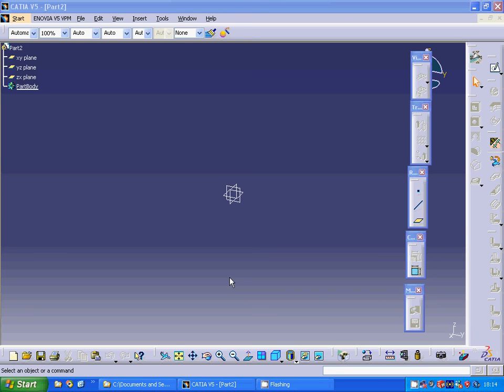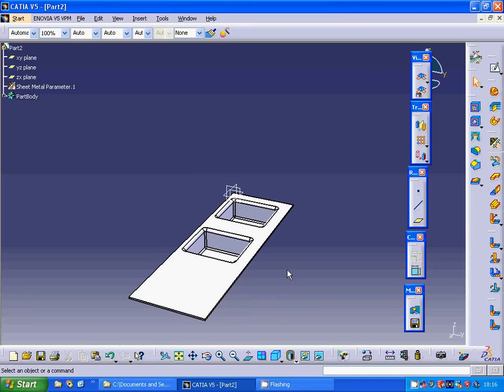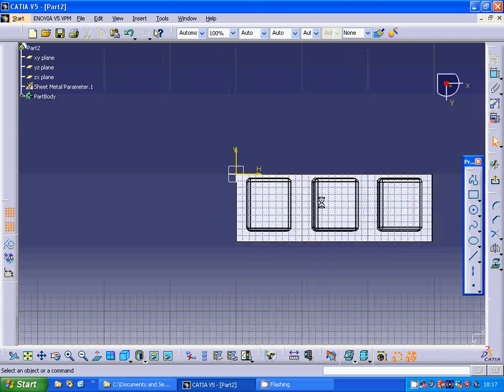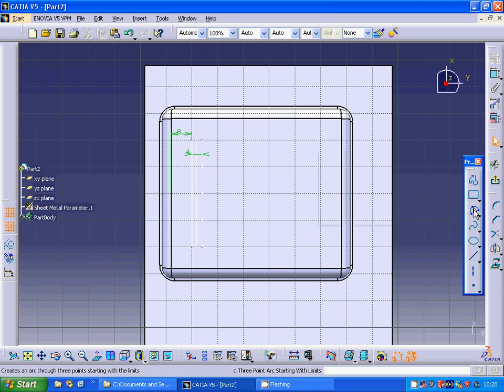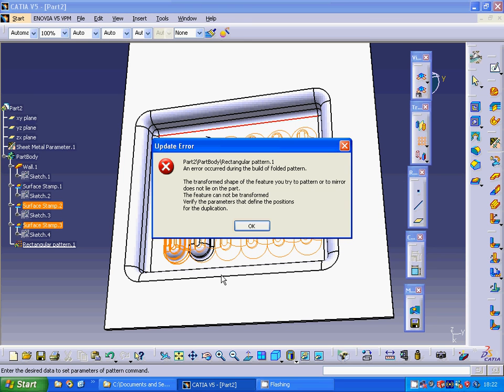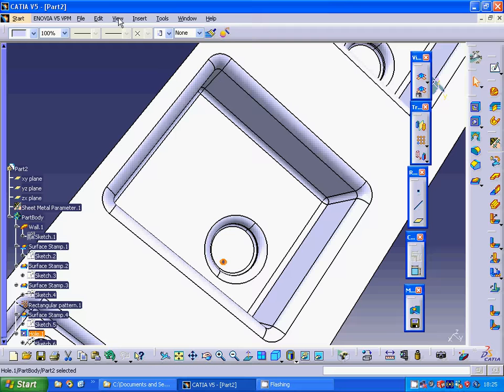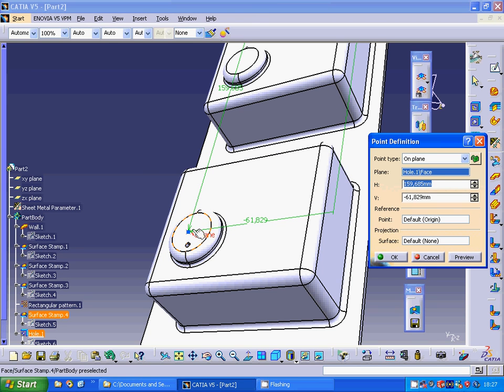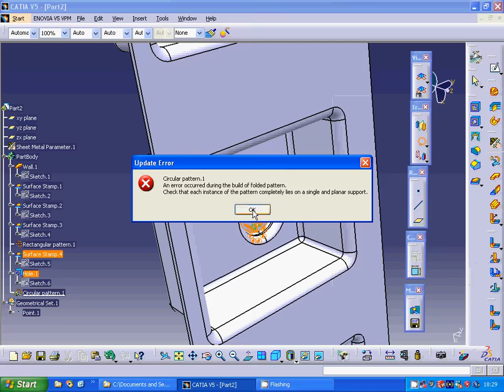catia v5 sheetmetal sink